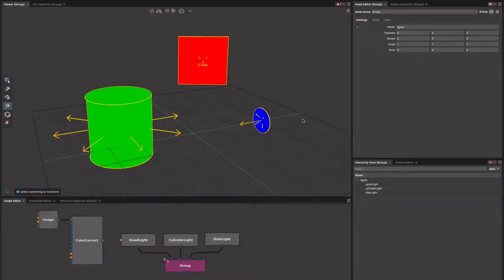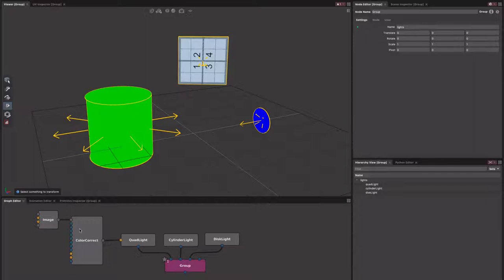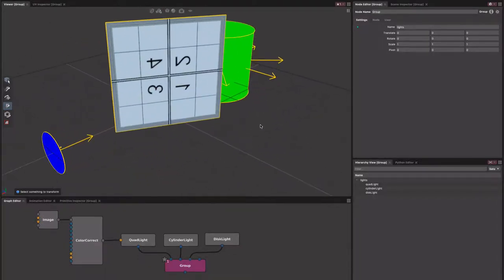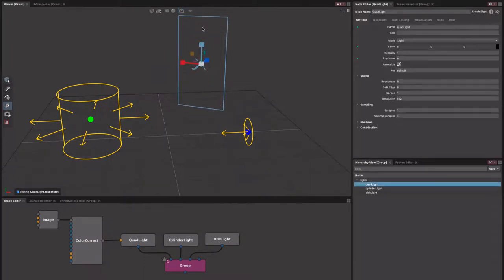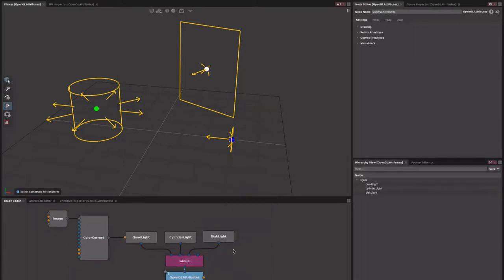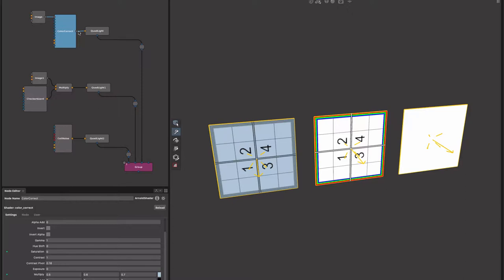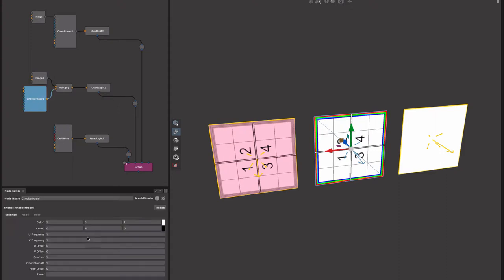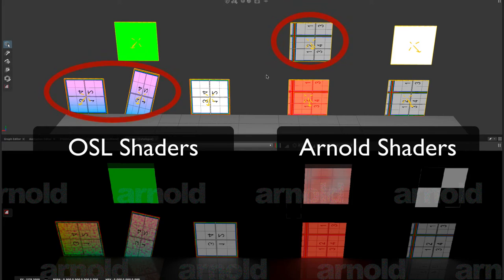Gaffer | Viewer Area Light improvements